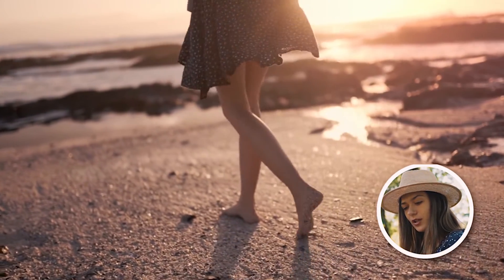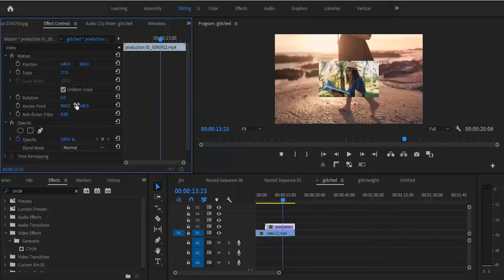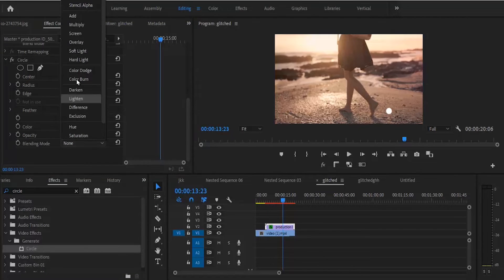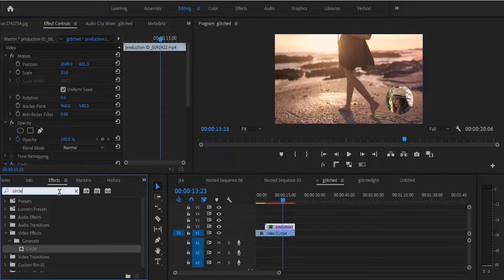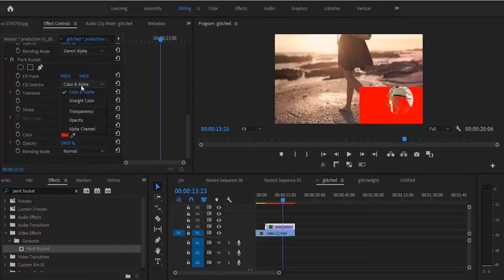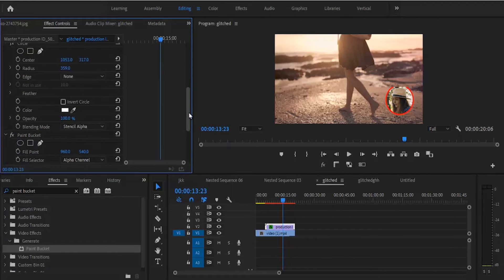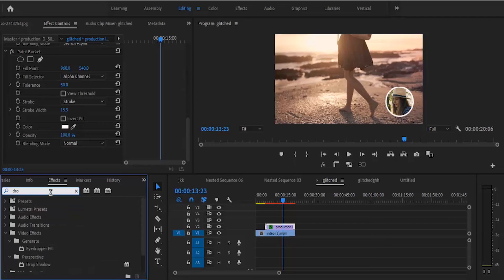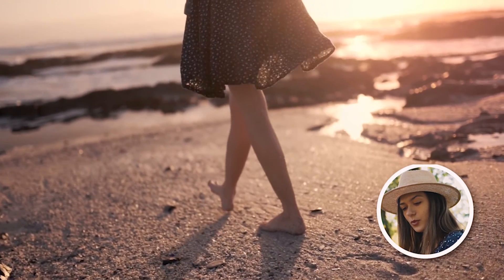How To Circle Crop Video or image in Premiere Pro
To circle crop a video or image in Adobe Premiere Pro, you'll need to use masks. Here's a step-by-step guide:

Import your video or image:

Open Adobe Premiere Pro and create a new project if you haven't already.
Import the video or image you want to circle crop by right-clicking in the Project panel and selecting "Import."
Create a new sequence:

Drag the video or image to the timeline to create a sequence.
Add the Circle Mask:

Go to the Effects panel and search for "Ellipse Mask" in the search bar.
Drag the Ellipse Mask effect onto your video or image clip in the timeline.
Adjust the mask:

In the Effect Controls panel, you'll see the properties of the Ellipse Mask.
Click the stopwatch icon next to "Mask Path" to create a keyframe at the beginning of the clip.
Move the playhead to where you want the circle crop to end.
Adjust the mask's size and position by clicking and dragging the control points in the Program Monitor or by adjusting the properties in the Effect Controls panel.
Animate the mask:

With the playhead at the end of the clip, make any necessary adjustments to the mask's size and position.
Premiere Pro will automatically create keyframes for the changes you make.
Play back the clip to preview the circle crop animation. Adjust keyframes as needed for the desired effect.
Feather the mask (optional):

If you want a soft edge on your circle crop, increase the "Mask Feather" property in the Effect Controls panel.
Export your video:

Once you're satisfied with the circle crop effect, go to File , next Export ,next Media to export your video with the circle crop applied.
That's how you can circle crop in Adobe Premiere Pro using masks. Adjust the mask properties and keyframes to achieve the specific look you want for your project.

Chapters:
00:00 intro
00:15 tutorial
00:35 circle effect
01:10 paint bucket
02:25 outro

inspired by